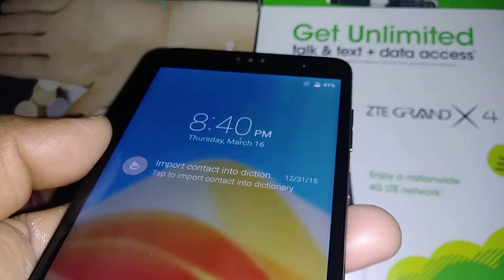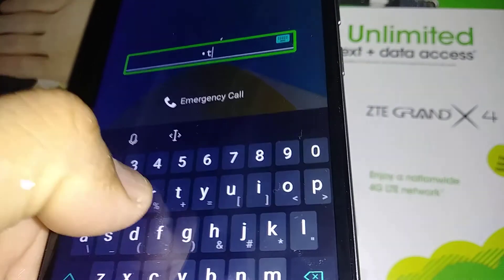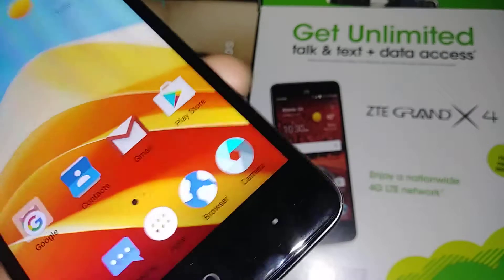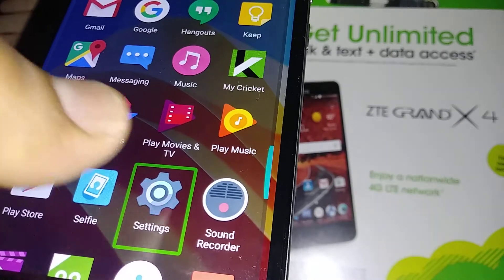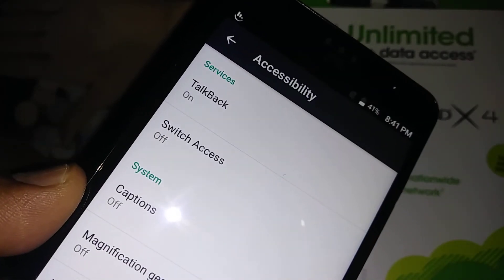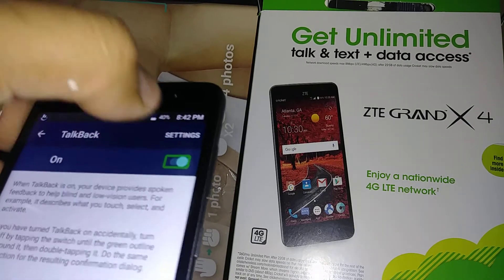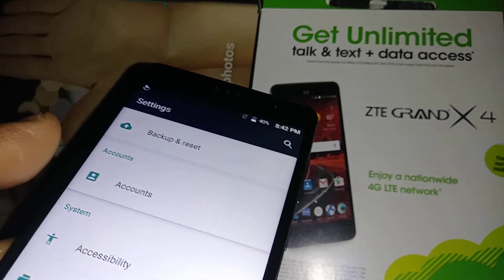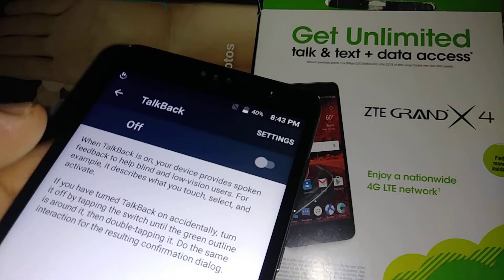ZTE Grand X 4 turn off talkback ( voice assistant )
There is a voice reading aloud the apps of the screen of this phone ZTE Grand X 4 from Cricket Wireless, how to disable talkback voice over.